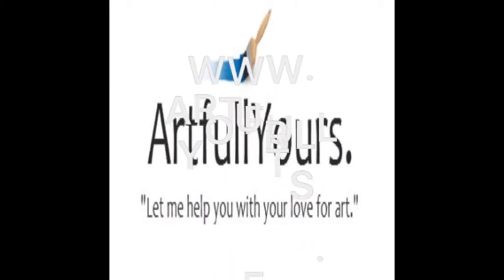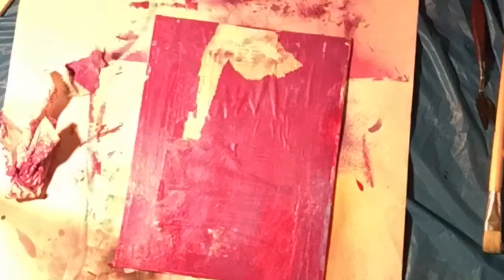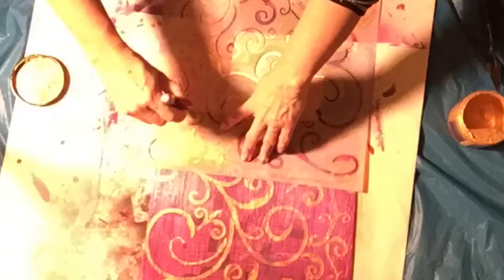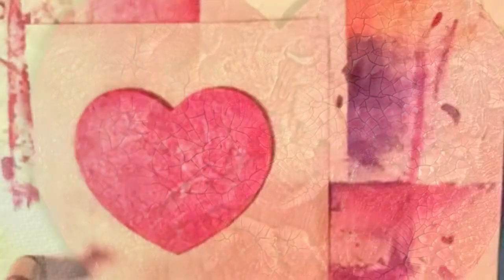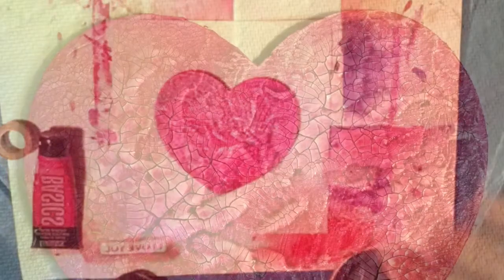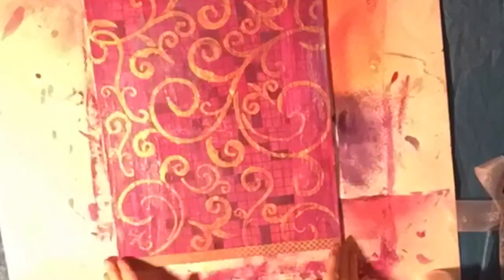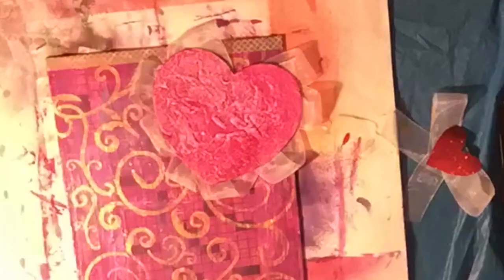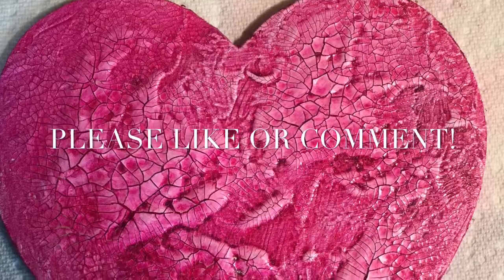Mixed Media Collage- Day 14 of 14 Days of Valentine Art- Crackled Heart on Canvas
Official Playlist for event. See art work of both artists in the event ( Hapsand Art and ArtfullYours with Diana)

Award winning artist, Diana Riukas, shares her knowledge in art through demonstrations and tutorials. In this video enjoy the wonder of art by watching the imagery come alive step by step.
EXPLORE THE ART Of  MIXED MEDIA COLLAGE !

Mixed media painting/collage is an exciting art form because it’s full of surprises And experimentation . My creative  expression is more experimental and loose in mixed media collage. I love all the materials used such as spray dye inks, stencils , rubber stamps, Washi tape, gelato pastels, and all kinds of acrylic mediums.

At my channel my hope is to "Help you with your LOVE for art. " However that may be such as through DIY art ideas, acrylic painting, mixed media paintings, digital painting, DIY wall art, or art consultation. My Master's in Fine Arts degree is from Maryland Institute College of Art. My art work is represented in private and public collections worldwide. Through my knowledge in art, my hope is to help artists, art lovers, and hobbyists to do what they desire in art.p

Materials:
6 inch wood heart
Crackle paste
Decorative key lock by Tim Holz
Acrylic magenta  paint
Organza ribbon
Cut paper red heart
Canvas board- 12x18 inches
Stencil 12x12 inches-  by  Crafters Workshop
Tacky glue
Washi tape